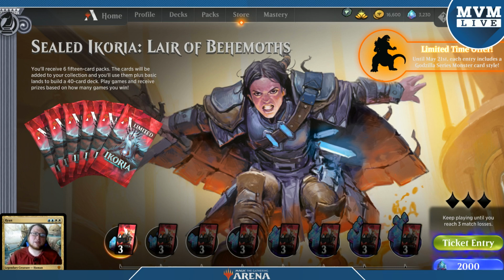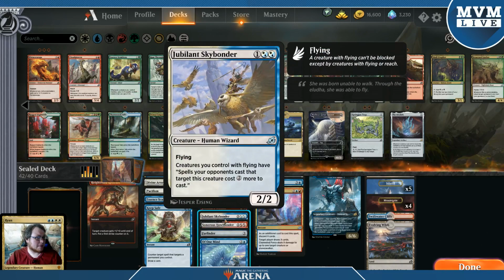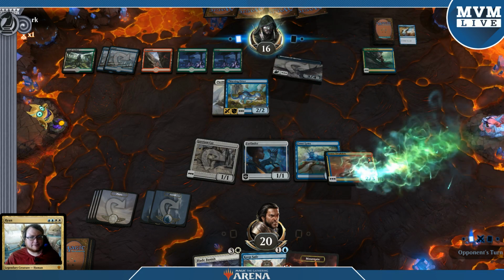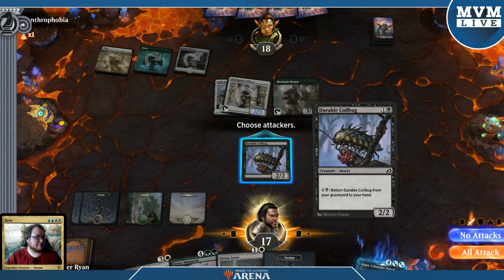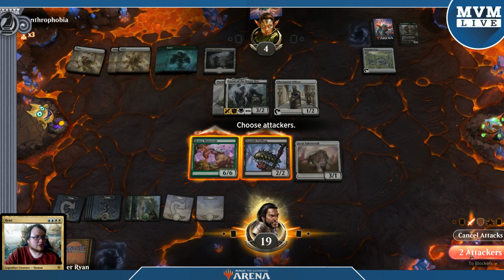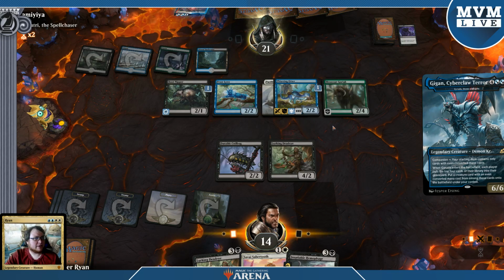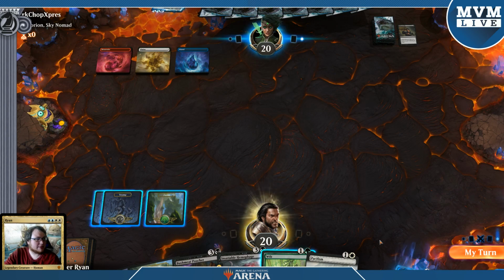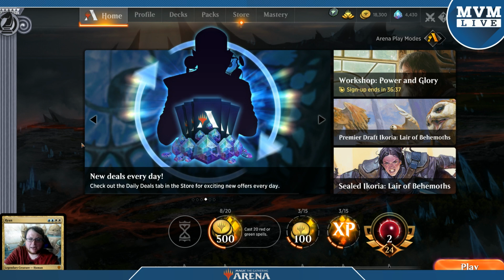Magic Monday Episode 19: Ikoria, Lair of Behemoths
Join MvMRyan as he plays a little Magic the Gathering: Arena live from Quarantine. Social distancing is making gaming hard, but luckily we live in a digital age where gaming can still be enjoyed. Tonight MvMRyan will be playing and discussing the new set, Ikoria: Lair of Behemoths.